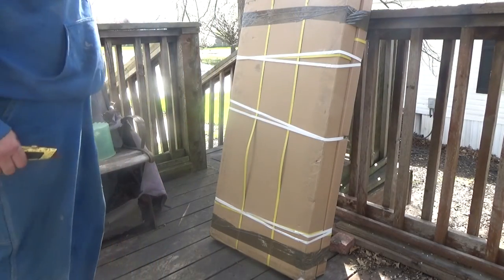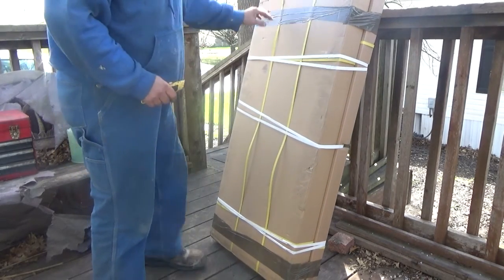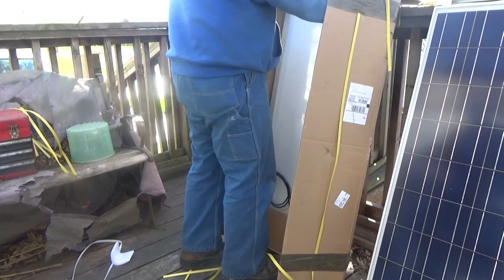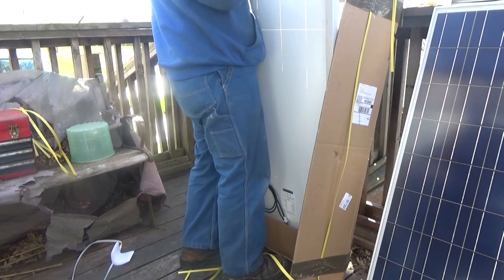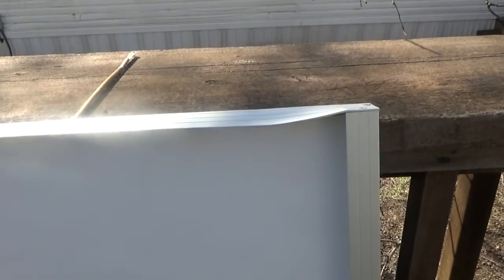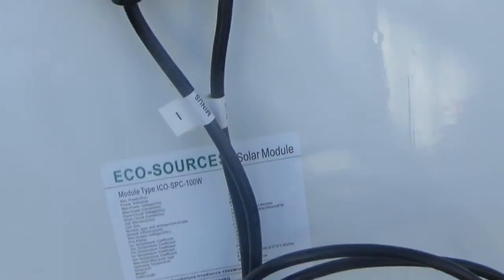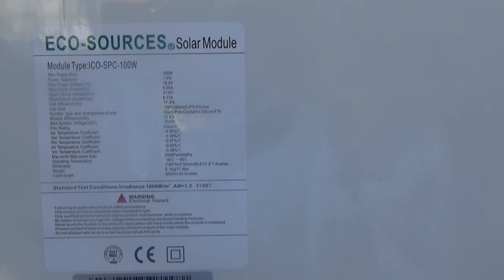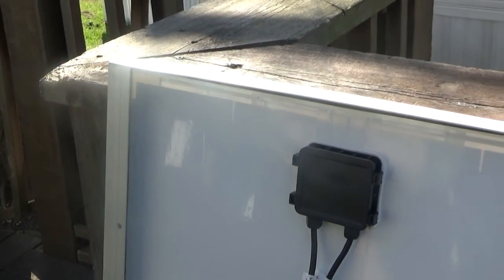Eco-Worthy Best Selling Solar Panels On eBay, Unboxing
I recieved my order of solar panels today. They did have some damage to the corners but look like real nice panels.

The seller boasts that they are these panels are the best seller on ebay. I will put a link below to his items.

3 100w panels should add nicely to my system